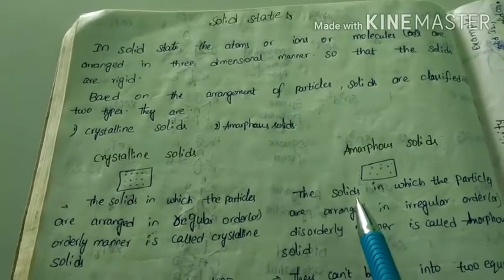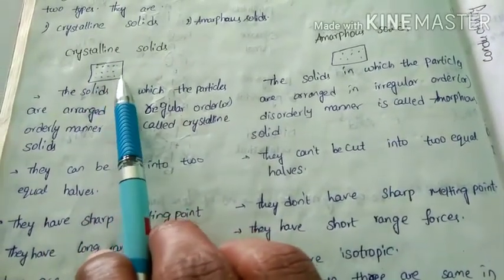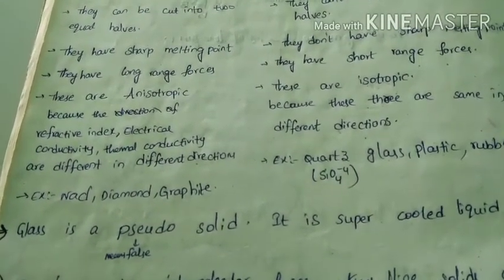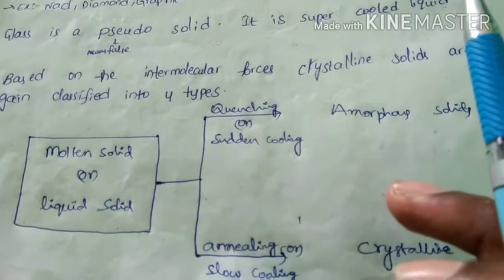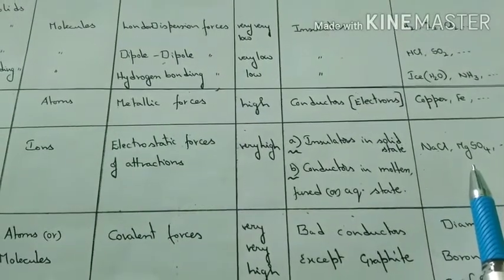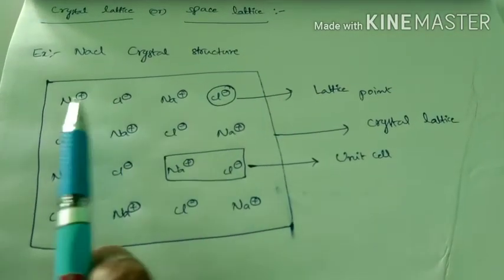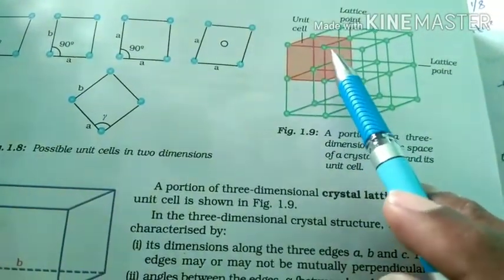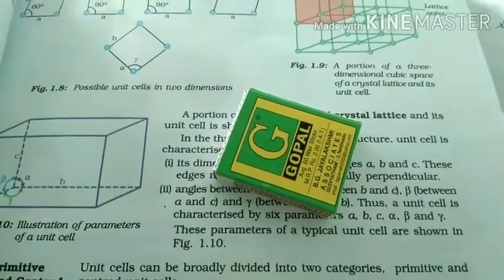Solid state part -1 class 12 chemistry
Types of solids,Types of crystalline solids and unit cell